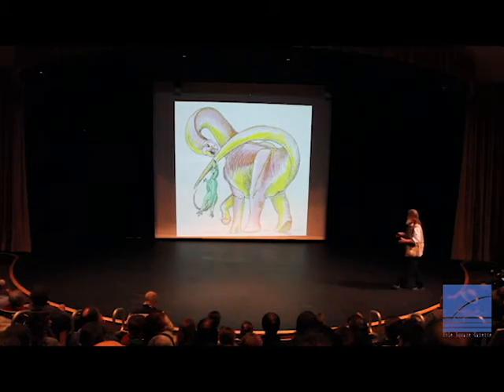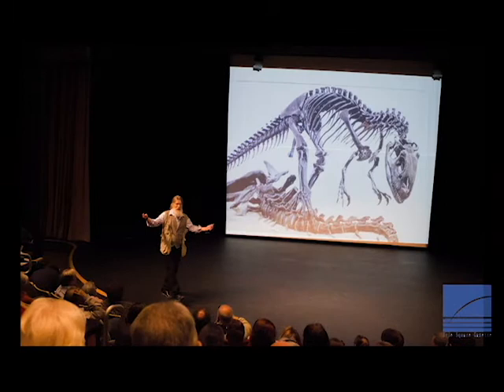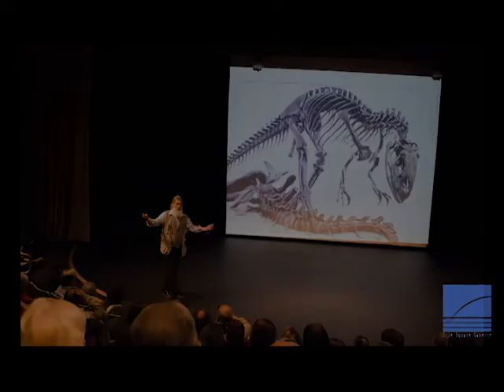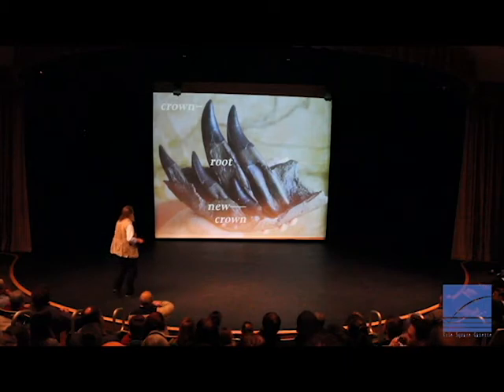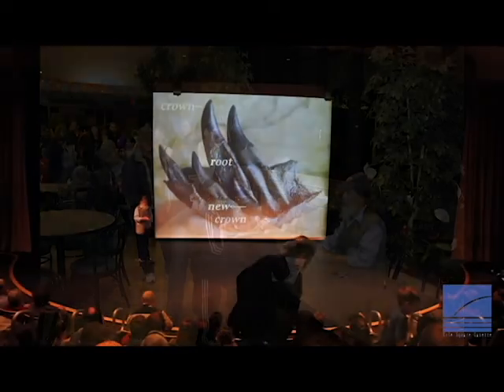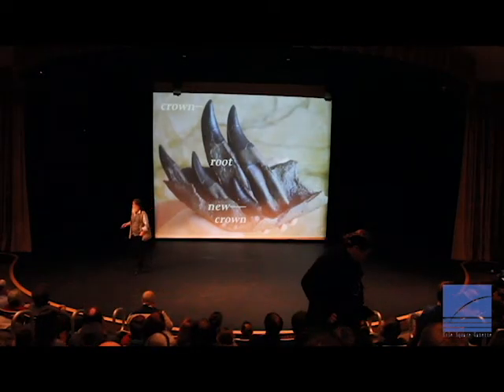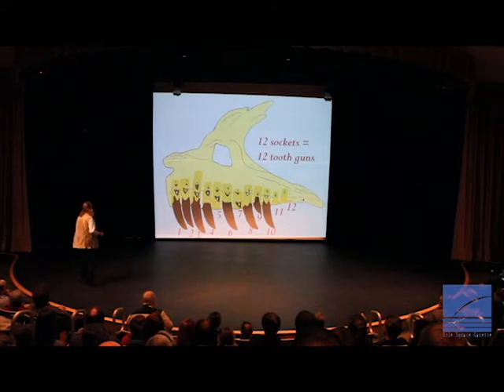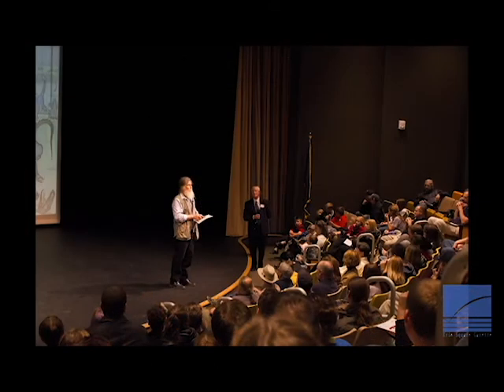Dr. Robert T. Bakker speaks at SC4's STEM conference - Erie Square Gazette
Paleontologist Dr. Robert T. Bakker spoke at the St. Clair County Community College's annual STEM conference on Friday Oct. 25th, 2013.  In this clip Dr. Bakker spoke about the Triceratops specimen at the Houston Museum of Natural Science.

Video by:
Nicholas Wedyke
Managing Editor